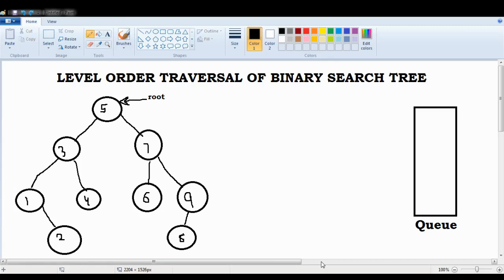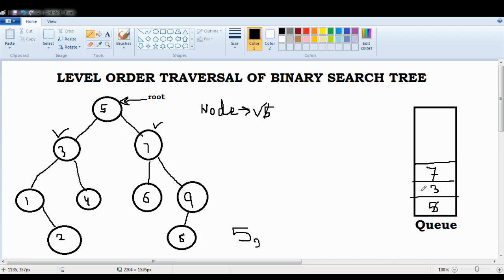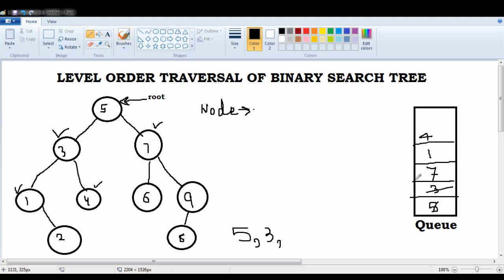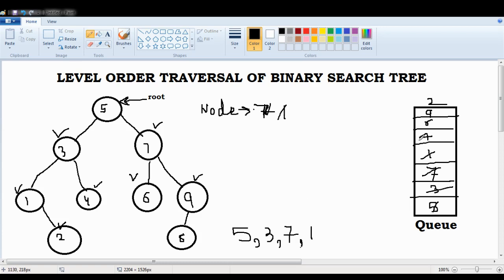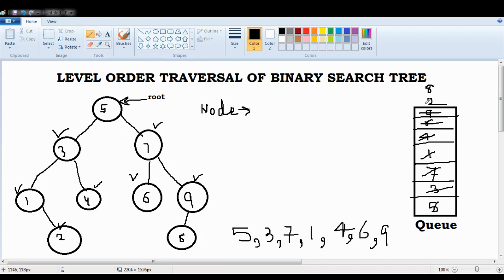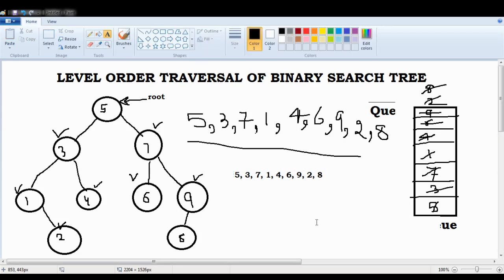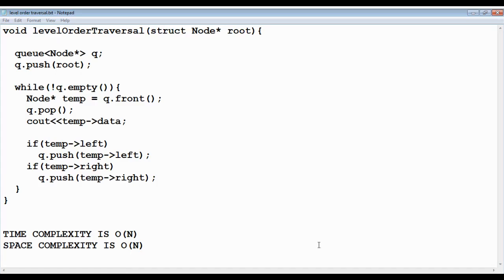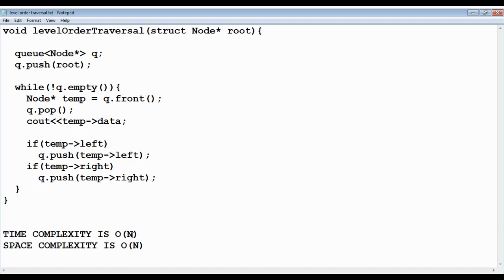Level Order traversal of a Binary search tree || Recursive solution || Online study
This video will explain you how to  do level order traversal of a Binary tree or binary search tree. I will explain you the recursive approach of this problem.
If you guys are having some doubt, let me know about that by your comments.